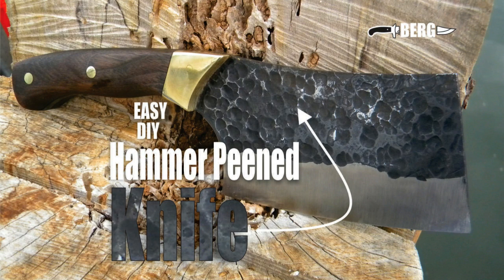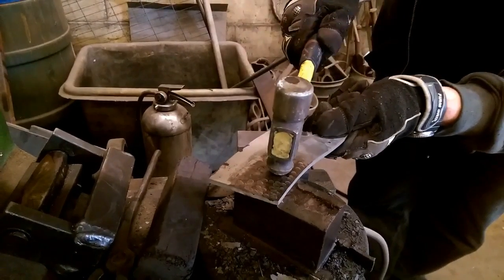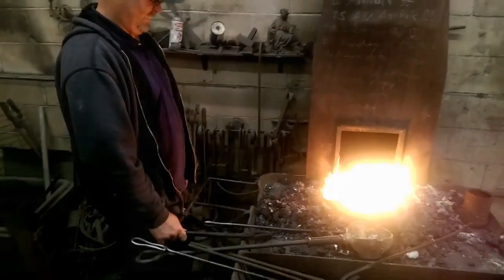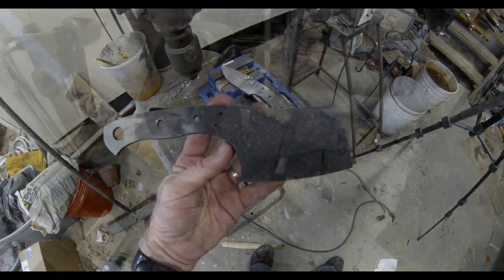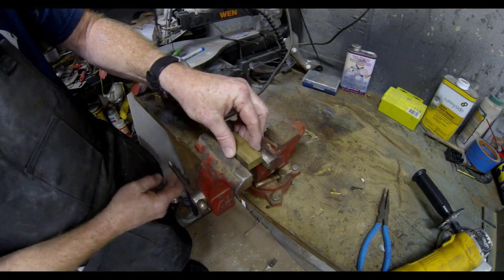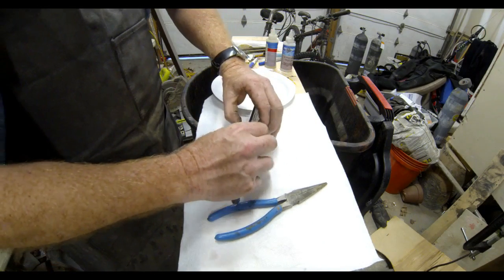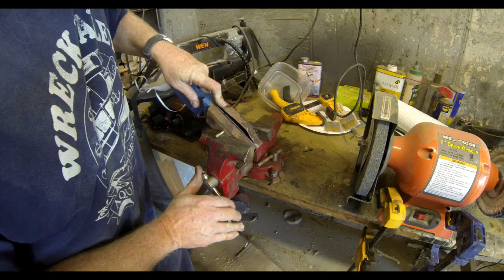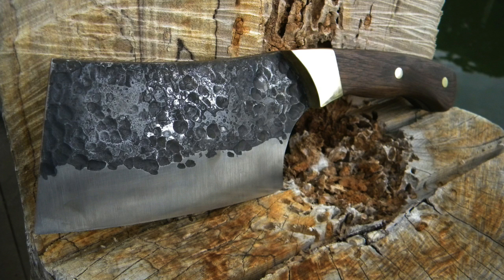Easy DIY Hammer Peened Cleaver Knife | Knife making Step-by-Step Tutorial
In this short and informative video, we'll guide you through the process of creating a stunning Cleaver Knife with a unique Hammer Peened blade. This project is perfect for both seasoned knife makers and beginners looking to expand their skills.

Starting with a 1095 high carbon steel knife blank, we demonstrate how to achieve a rustic, textured blade by hammer peening the surface before heat treating. Watch as we carefully grind the rough bevels, ensuring optimal shaping and balance.

Once the blade is heat treated, witness the captivating transformation as the lower indentations are darkened, highlighting the forged texture and adding a touch of rustic elegance. The result is a one-of-a-kind Cleaver Knife with a distinctive visual appeal.

For those interested in recreating this project, we have the 1095 high carbon steel knife blanks available for purchase to order the same knife blank used in this tutorial.

Whether you're a chef, a knife enthusiast, or simply enjoy engaging in creative DIY projects, this video is a must-watch. Discover how easy and rewarding it is to craft your own Cleaver Knife with a Hammer Peened blade.

Don't forget to subscribe to our channel and hit the notification bell to stay updated with more exciting knife making projects and tutorials. for additional resources, tools, and supplies to support your DIY endeavors.

Get ready to embark on this thrilling knife making adventure and create a remarkable Cleaver Knife with a beautifully textured, Hammer Peened blade. Let's dive in and unleash your creativity! 🔨🔪